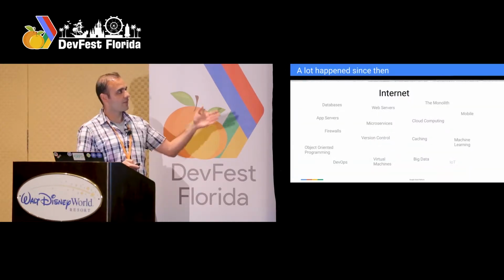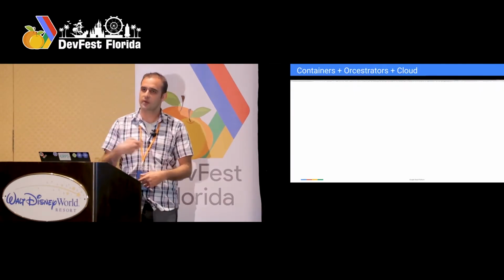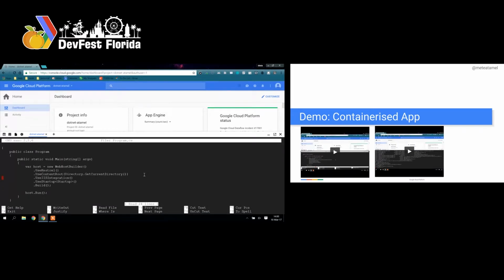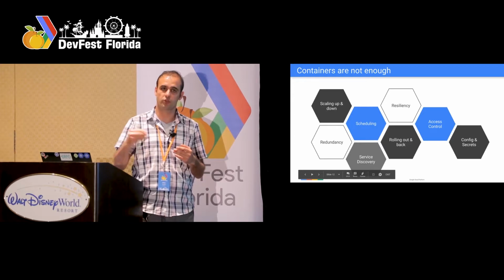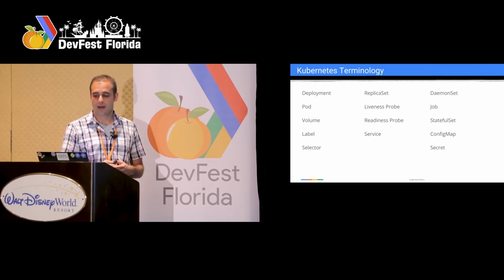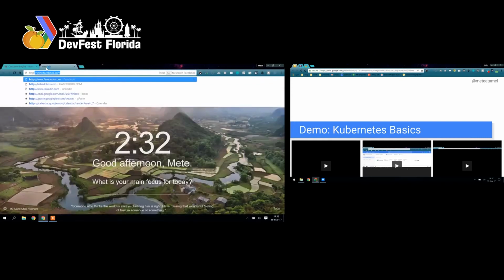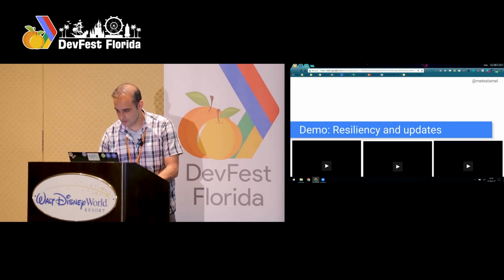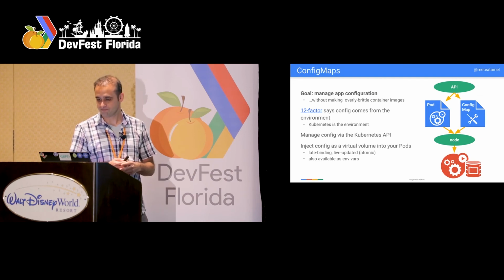DevFest Florida - Containers, Kubernetes and Google Cloud - Mete Atamel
Creating a single microservice is a well understood problem. Creating a cluster of load-balanced microservices that are resilient and self-healing is not so easy. Managing that cluster with rollouts and rollbacks, scaling individual services on demand, securely sharing secrets and configuration among services is even harder. Kubernetes, an open-source container management system, can help with this. In this talk, we will start with a simple microservice, containerize it using Docker, and scale it to a cluster of resilient microservices managed by Kubernetes. Along the way, we will learn what makes Kubernetes a great system for automating deployment, operations, and scaling of containerized applications.